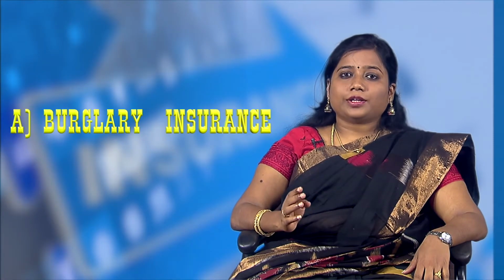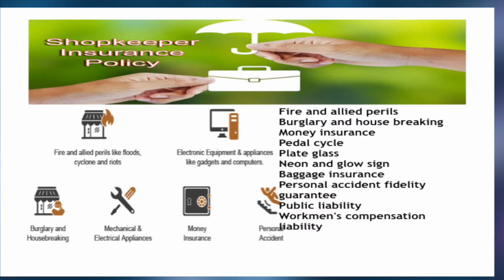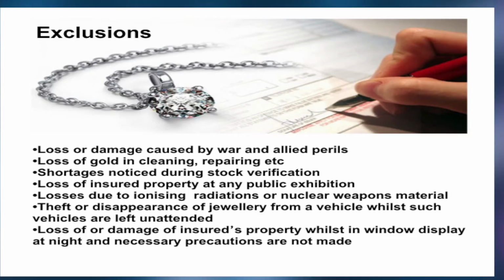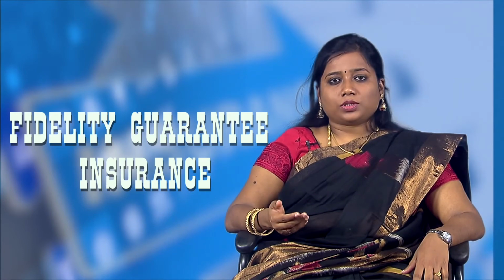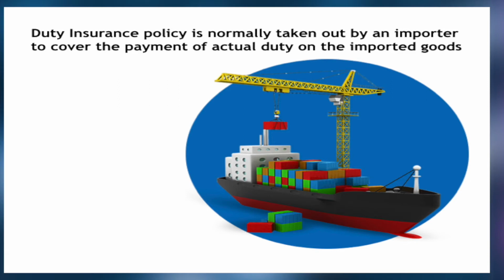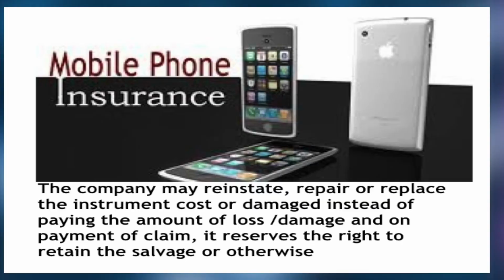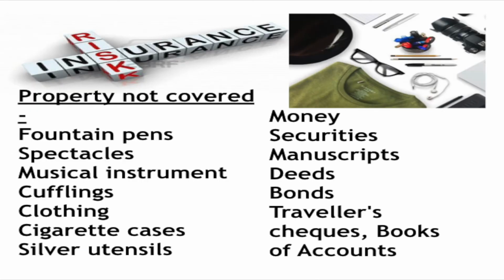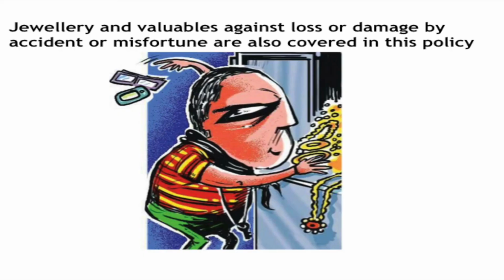24 Miscellaneous Insurance - Business and Personal Package